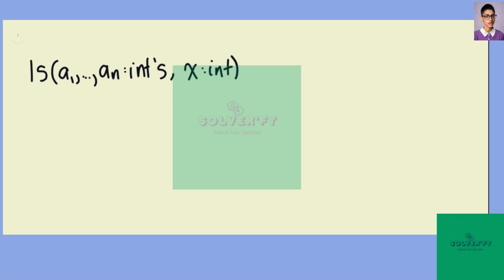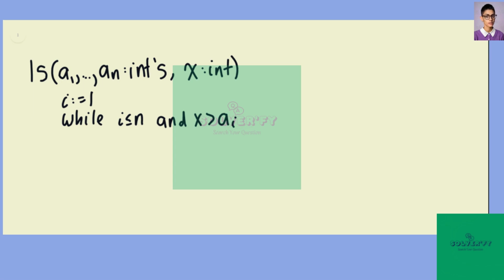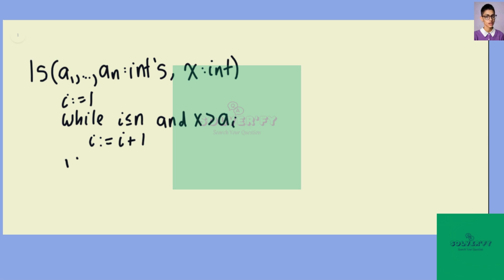[Math] Describe an algorithm based on the linear search for determining the correct position in whic